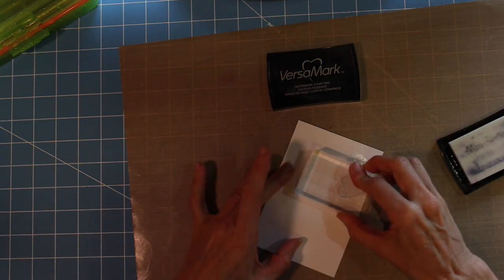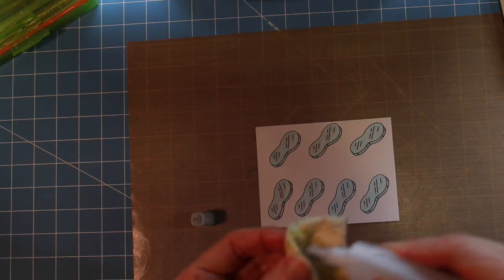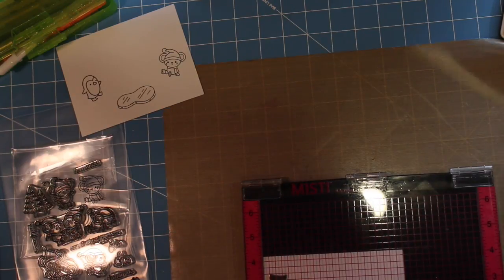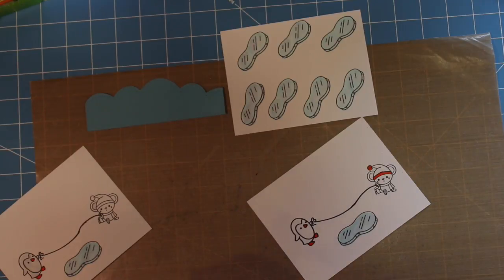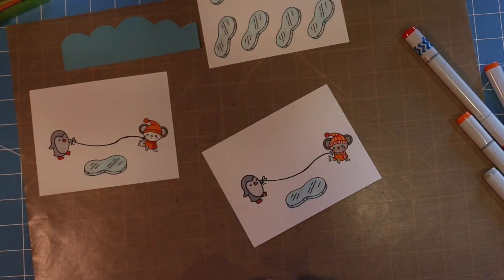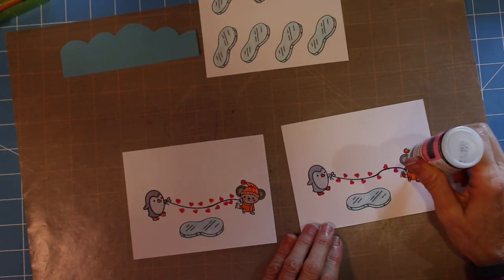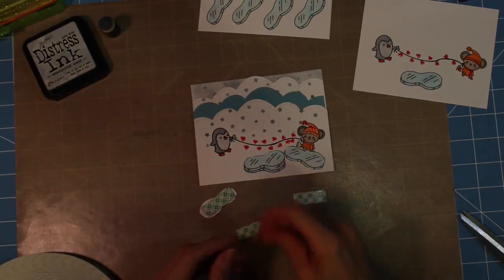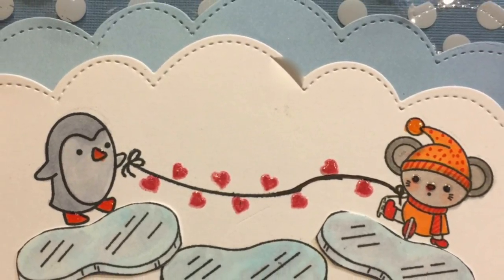Lawn Fawn Favorite Stamp Set Creating A Wintery Valentine Scene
In this video I use my favorite Lawn Fawn Stamp set to create a wintery Valentine scene. Other supplies used:  glossy accents, red embossing powder, Neenah solar white 110 lb card stock, assorted copic markers, anti static pad, vellum, cloud type die cut or scissors.